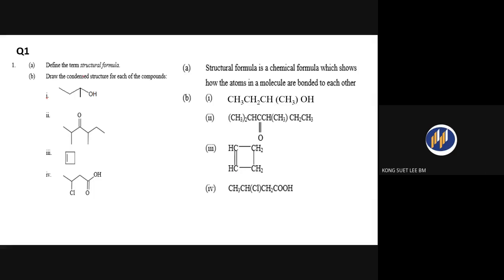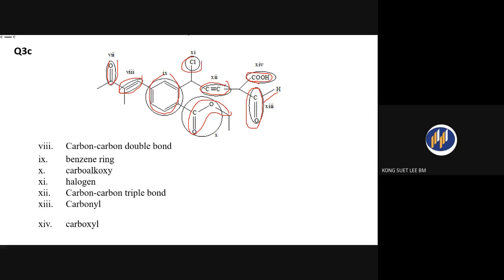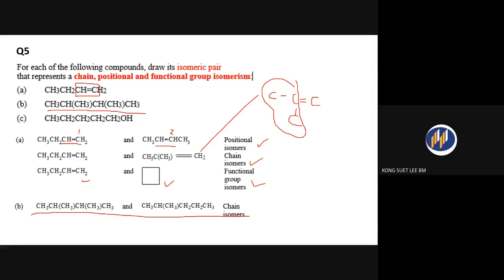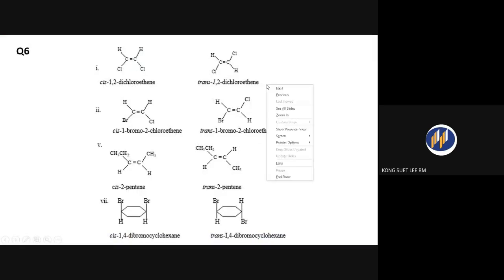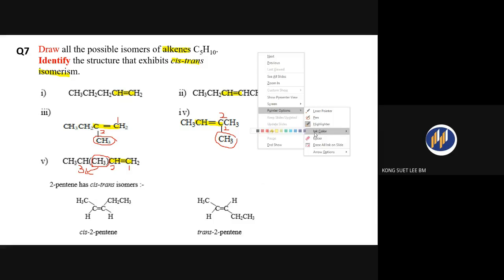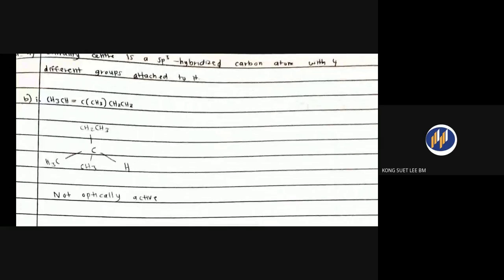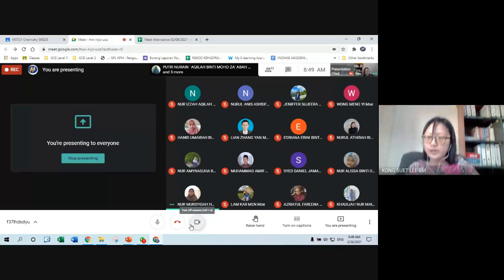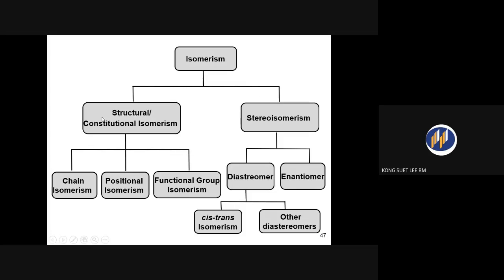M5T21 26022021 Intro P1